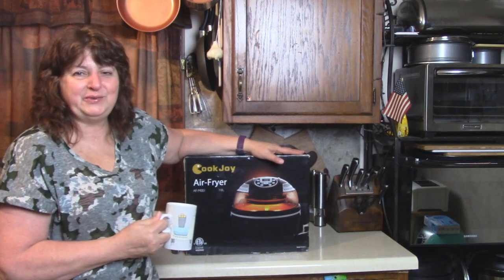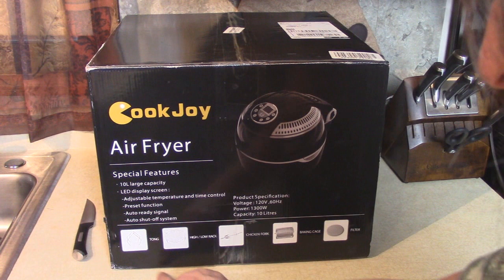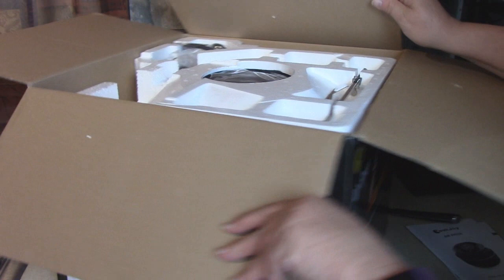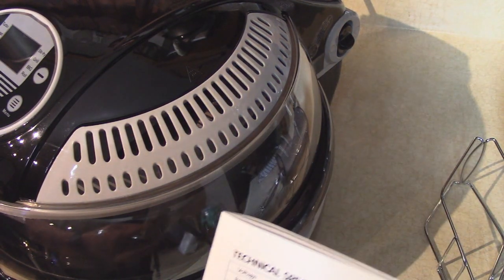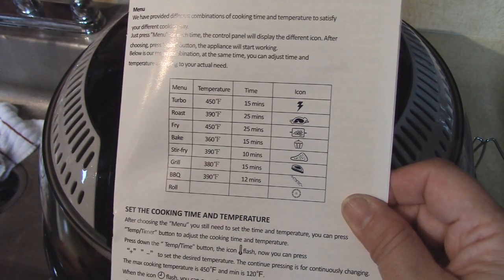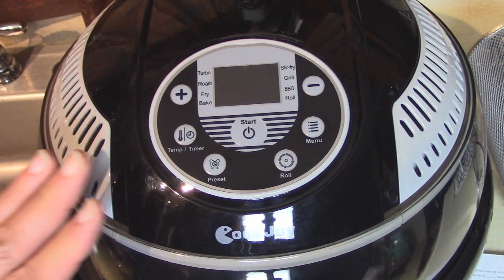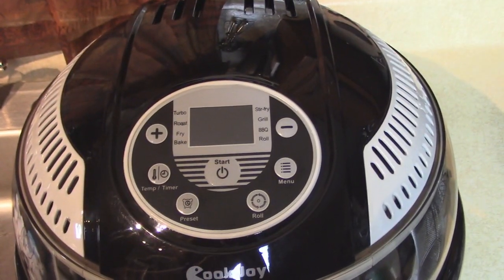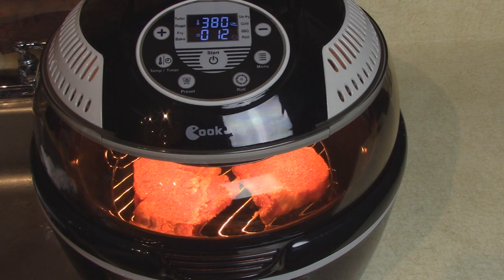Air Fried Rib Eye Steak in New Cook Joy Air Fryer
Unboxing a Cook Joy Air Fryer and product review.
XFEGQ2VH
Rib Eye Steaks rubbed with Old Bay Seasoning, seared in Air Fryer at 380 degrees for 15 minutes.  So delicious with a nice warm flavor!  Fast and Easy.  Try it!